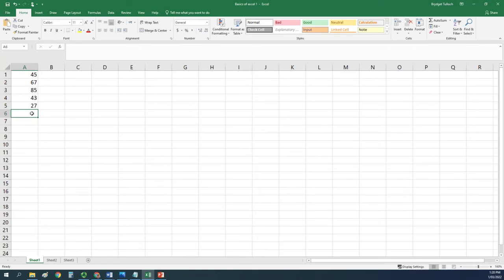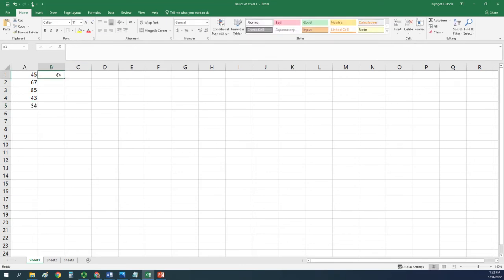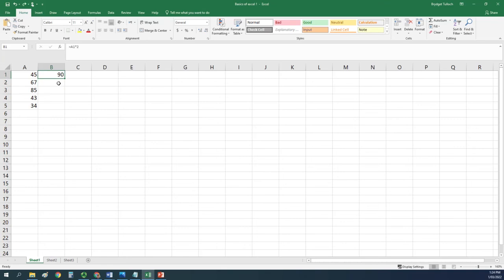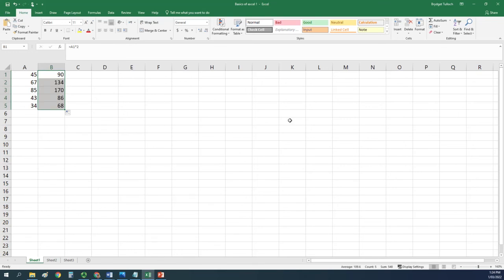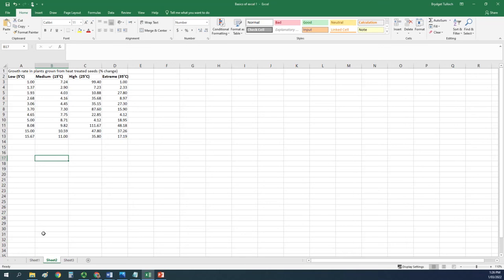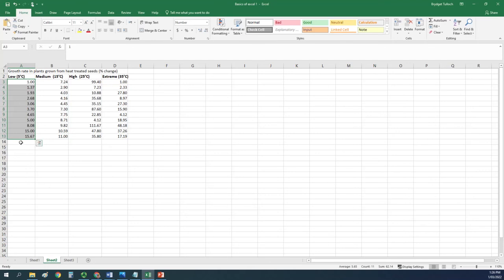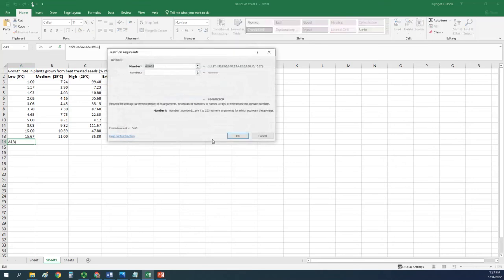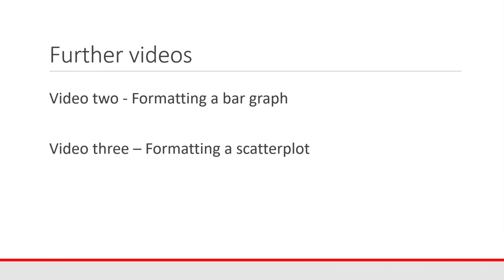Introduction to Excel 1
This video is a brief introduction to the basics of Excel for science students